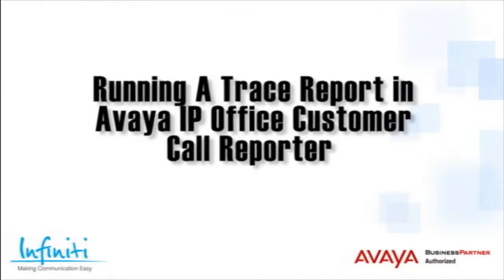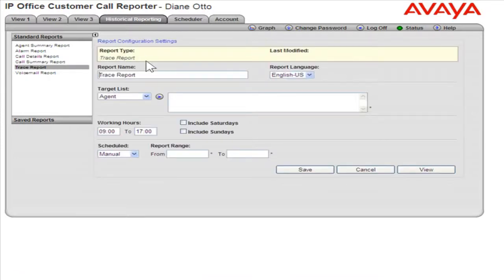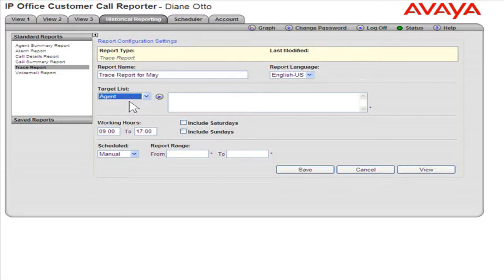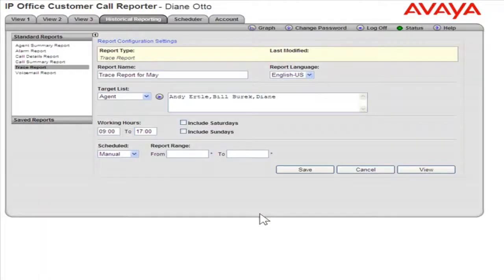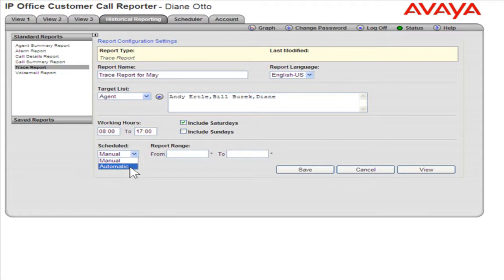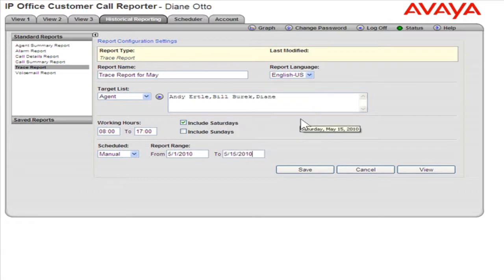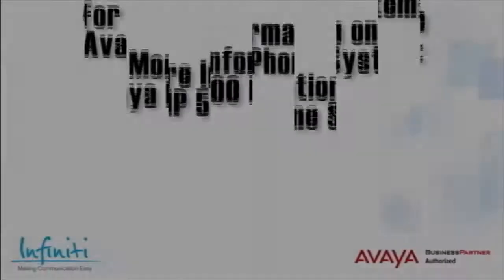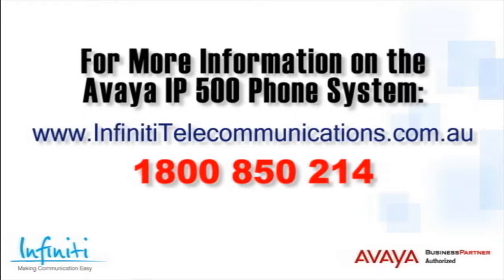Running A Trace Report in Avaya IP Office Customer Call Reporter [Infiniti Telecommunications]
This short training video covers on Running A Trace Report in Avaya IP Office Customer Call Reporter.